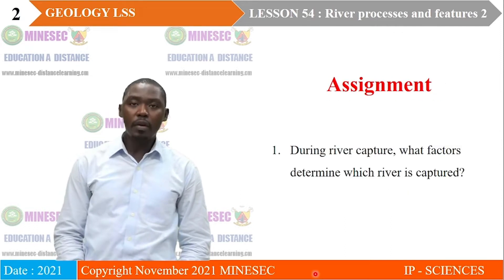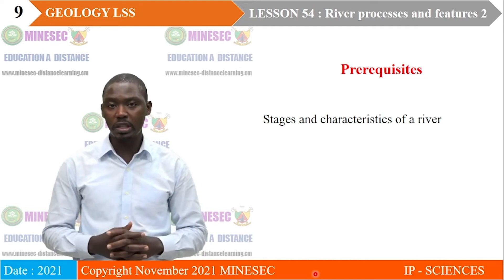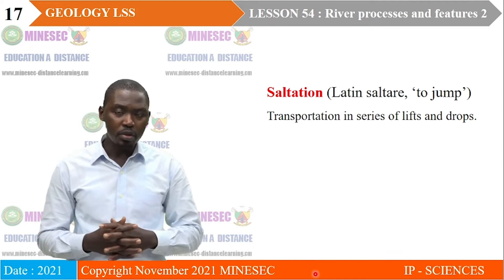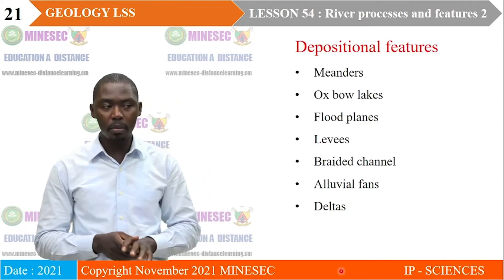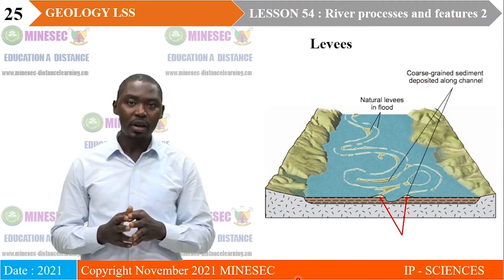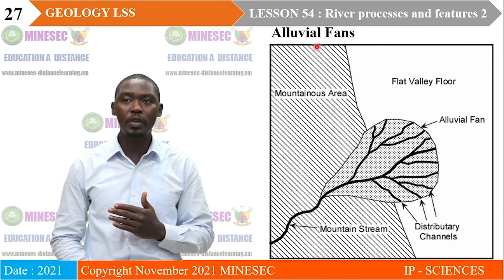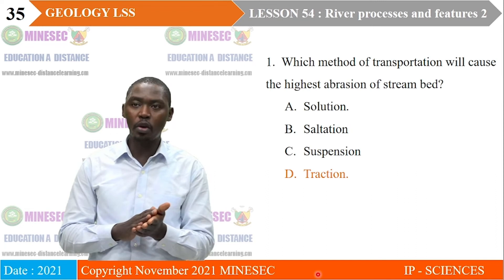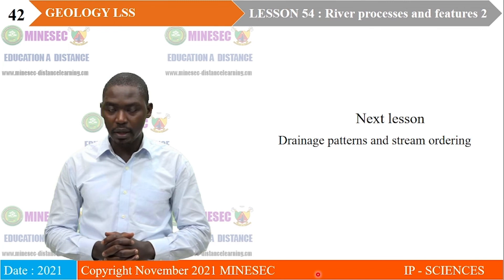IP-SC GEOLOGY LSS4 Lesson 54 River processes and features 2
GEOLOGY LSS4 Lesson 54 River processes and features 2